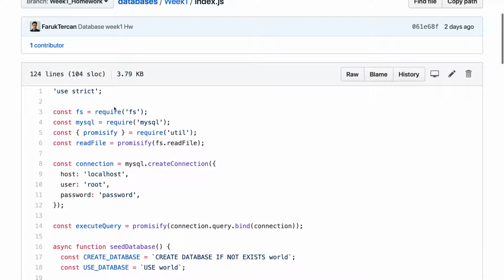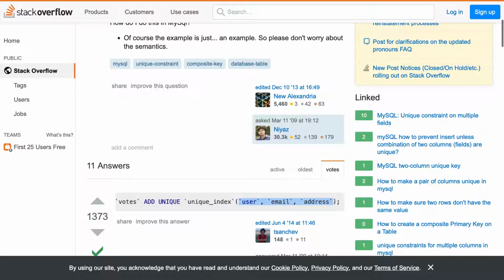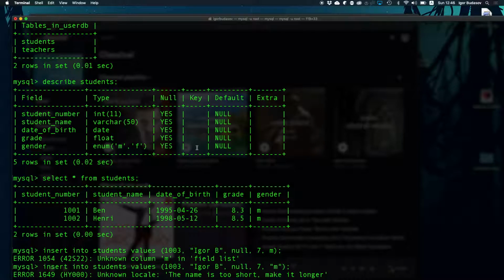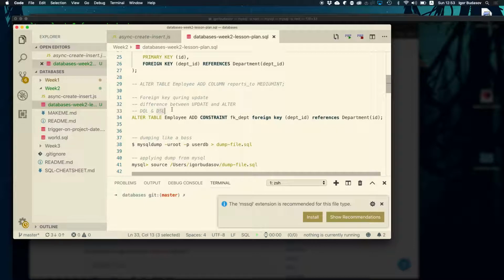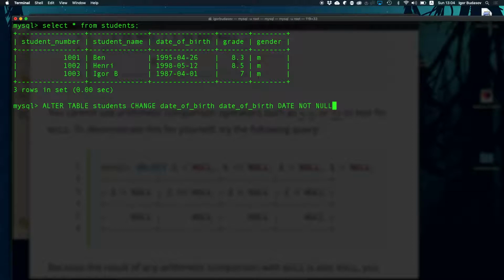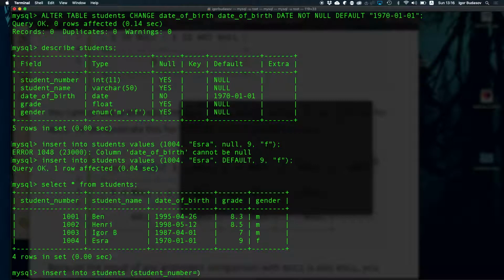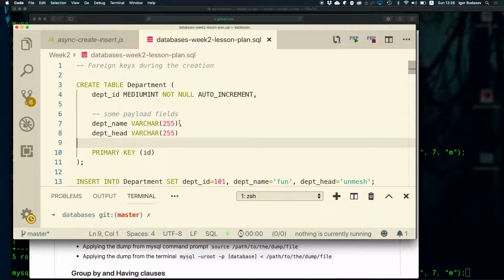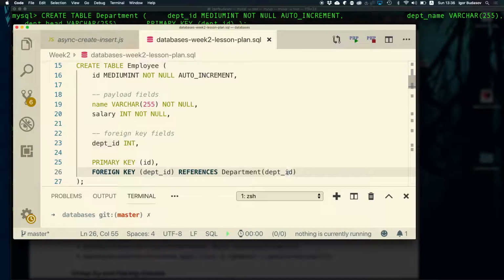databases week 2 part 1